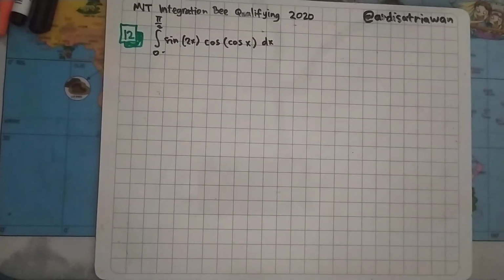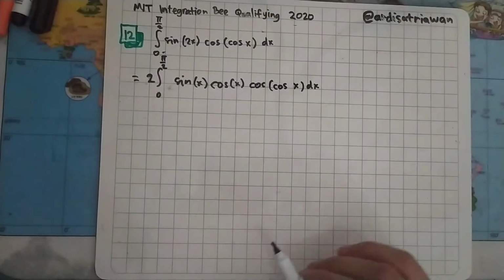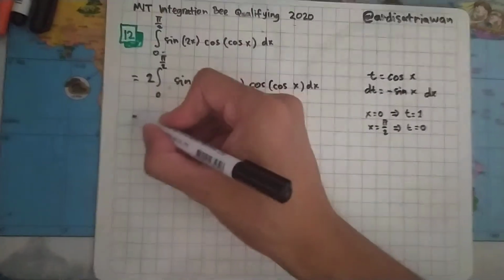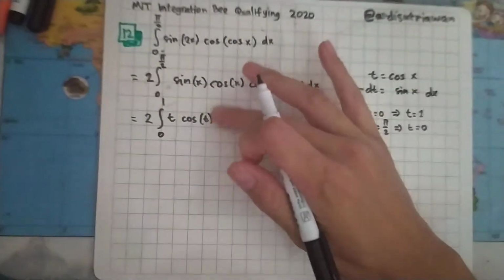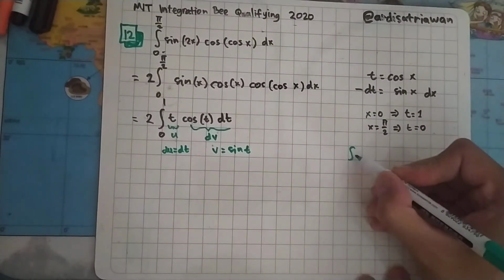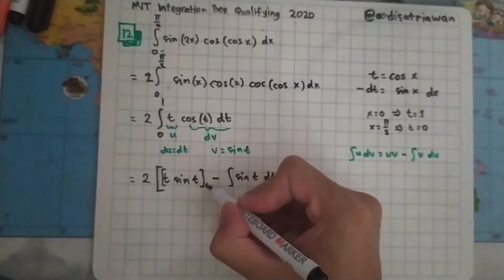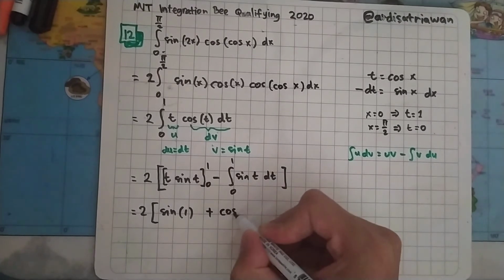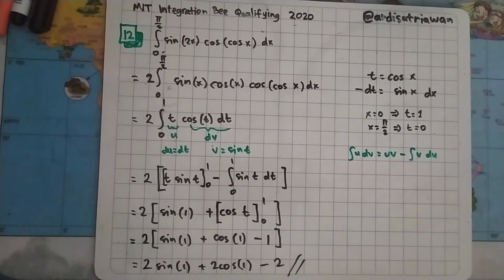MIT Integration Bee Qualifying 2020 - Problem #12 (U-substitution & Integration by Parts)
The MIT Integration Bee is an annual integral calculus competition pioneered in 1981 by the Massachusetts Institute of Technology.

MIT Integration Bee,Calculus,Integral,U-substitution,Trig-substitution,Trig-identities,Integration by parts